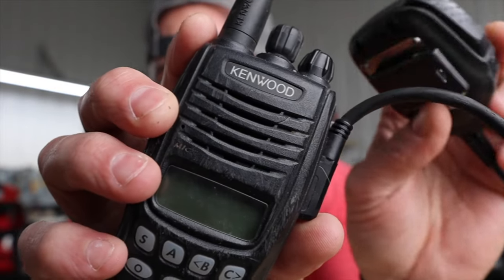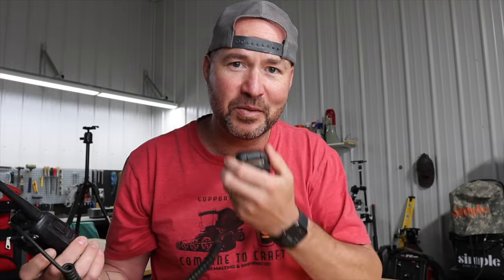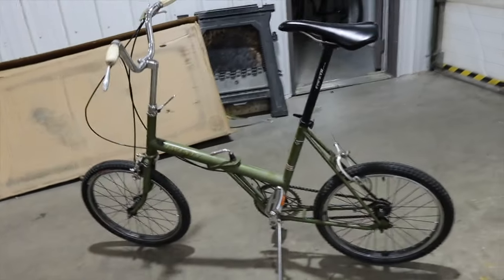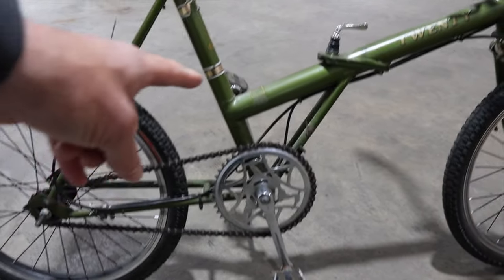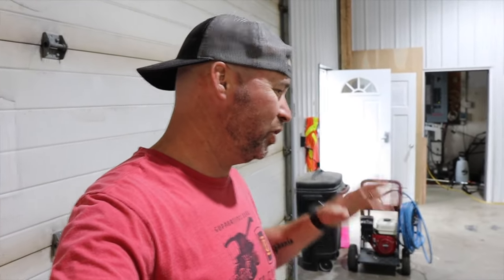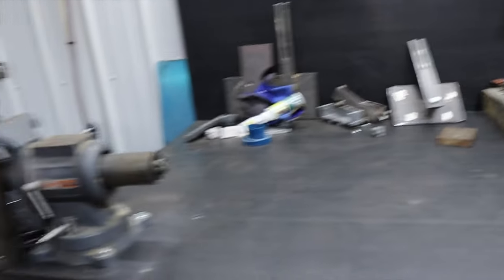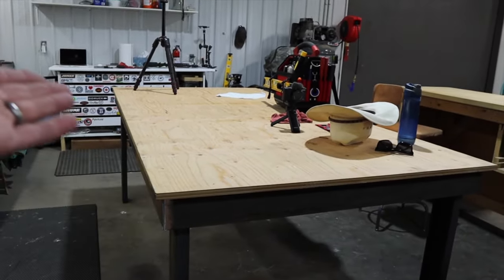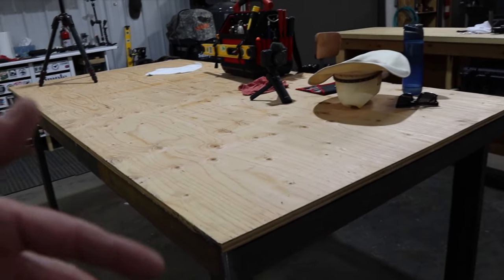New shop setup progress update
Things are slowly coming together in the new space.